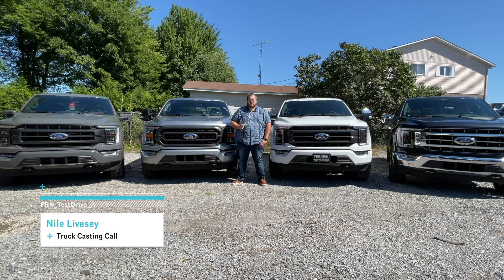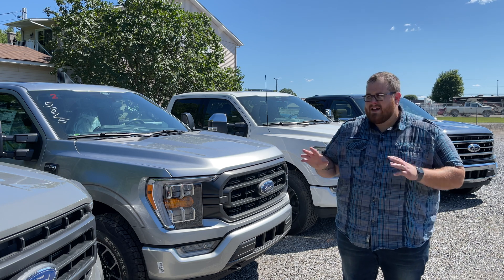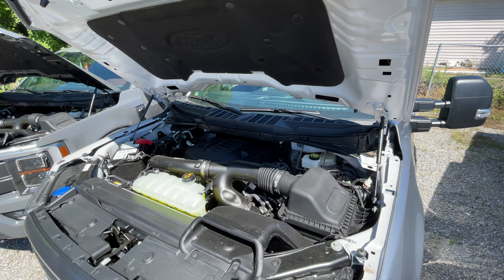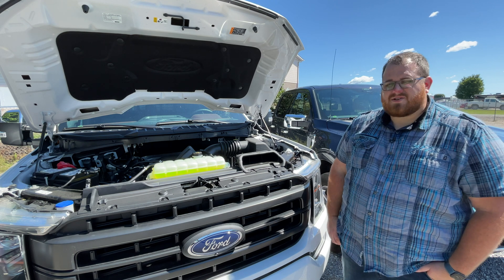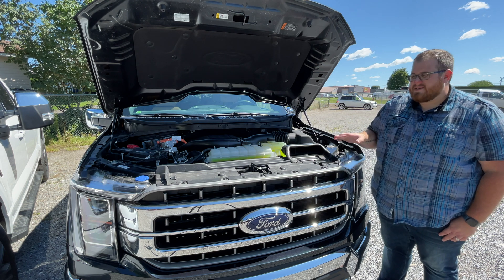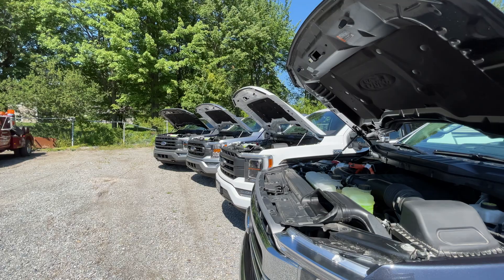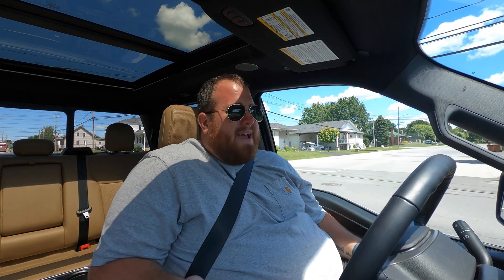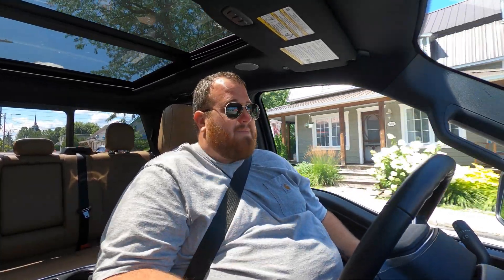Ford PowerBoost vs EcoBoost vs PowerStroke vs 5.0L V8 vs 3.3L V6 | 2021 Ford F-150 Engine Comparison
We're looking at all 6 available engines for the 2021 Ford F-150 and comparing the specs, payload, and towing numbers to see which might be the best for your needs.

We’d like to thank Yergeau Ford in Acton Vale for providing us with their 2021 Ford F-150s for this episode. They have a wide selection of new, Certified Pre-Owned, and used vehicles, along with a top-notch service department which is where I take my own 2006 Ford Focus for service. For more information about their dealership along with their current inventory you can visit their

Chapter Summary
00:00 Introduction
01:07 3.3L Ti-VCT V6 Engine Specifications
02:39 2.7L EcoBoost V6 Engine Specifications
03:49 3.5L EcoBoost V6 Engine Specifications
05:16 5.0L Coyote V8 Engine Specifications
06:32 3.0L PowerStroke Turbodiesel V6 Engine Specifications
08:09 3.5L PowerBoost Full Hybrid V6 Engine Specifications
10:37 Driving Test with PowerBoost V6
14:57 Wrap-Up & Conclusion
16:03 End Screen & Credits

As a follow-up to our hugely successful Showdown on the 2020 Ford F-250 Super Duty engines, comparing the 6.7L PowerStroke Turbodiesel V8 versus the 7.3L gas V8, we're looking at the all-new 2021 Ford F-150 engine lineup including all available engines for the North American market and how they compare specs wise to one another.

We start off with the 3.3L Cyclone V6 engine, available as the entry-level engine on the XL and XLT trims, and unavailable on the higher trims. We go over the engine specs including horsepower and torque, along with the transmission information. For comparison purposes we're looking at the Curb Weight, Payload, and Towing numbers for a SuperCrew with the 5'5" bed, and 4x4 drive configuration, and using a 3.73:1 rear axle ratio unless otherwise noted. We discuss the curb weight of the Cyclone V6, it's maximum payload numbers, and it's maximum towing numbers.

Our next engine is represented by a 2021 Ford F-150 Lariat with the 2.7L Twin-Turbo EcoBoost V6 engine. We go over the engine specifications including horsepower and torque, followed by the base curb weight, maximum payload numbers and the maximum towing capacity for this engine. We also talk about our independent real-world fuel economy test results as we've driven this engine previously.

Up next is a 2021 Ford F-150 XLT with the upgraded 3.5L Twin-Turbo EcoBoost V6 engine. We go over the updated engine specifications as this V6 received a bump in horsepower and torque for 2021. We go over the base curb weight for this EcoBoost engine, along with the maximum payload and maximum conventional towing numbers when configured with our SuperCrew, 5.5 foot bed, 4x4 model. We've also driven this engine before so we go over our fuel economy numbers.

The next engine on our video is on a 2021 Ford F-150 Lariat with the 5.0L Coyote V8 engine, Ford's Modular V8 with a CID of 307. This engine has been around for a while now, and is considered to be a tried-and-true reliable option for those who want an affordable daily driver. We go over the horsepower and torque for this engine along with the curb weight, maximum payload numbers, and maximum towing capacity. We report the price/cost of the engines when configuring them on a Lariat trim, it is important to note that this engine is considerably cheaper for US customers than it is in Canada, but also compared to the 2.7L EcoBoost V6.

The fifth engine in Ford's F-150 lineup is the 3.0L PowerStroke Turbodiesel V6 engine, however it's a bit of a controversial engine as Ford is in the process of discontinuing its use on the F-Series pickup trucks. While it's possible to configure a new 2021 Ford F-150 as of filming this with the engine, Ford will no longer fill orders for the diesel. Some have been ordered and will be delivered to customers by the end of the year, but it doesn't seem like this engine will be available beyond this model year. We wanted to include it on this video for those who may be able to find one down the road, so they know what the specifications and technical details are for it.

Our final truck is a 2021 Ford F-150 Lariat with the new 3.5L EcoBoost Full Hybrid V6 engine, one of many unique selling features of this 14th generation F-Series pickup. The hybrid engine produces the best horsepower and torque numbers for 2021 and can be configured with the best towing numbers for this truck. The hybrid also comes with the Pro Power Onboard 2.4 kW system standard which allows owners to power a multitude of items via outlets in the bed and/or cab. Our truck is upgraded with the 7.2 kW version, allowing for more power and more continuous use.

We take the 2021 Ford F-150 Lariat PowerBoost on a road test to talk about how this engine performs, as well as our thoughts on the other current engines we've driven on this pickup truck.